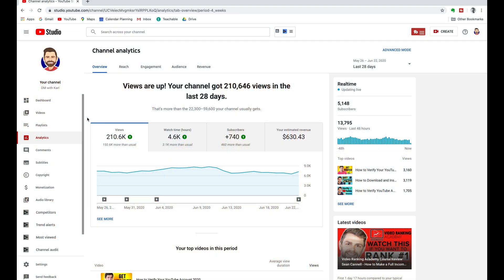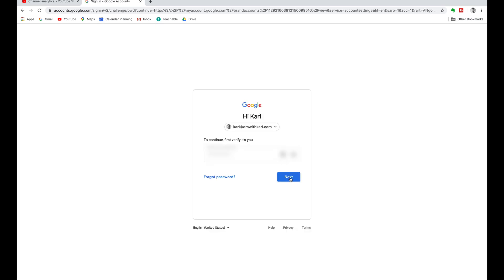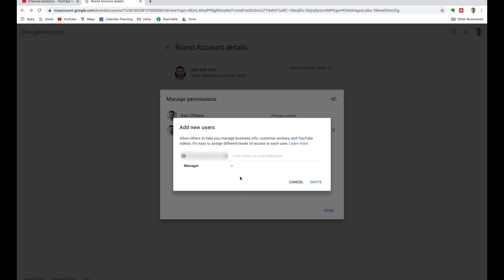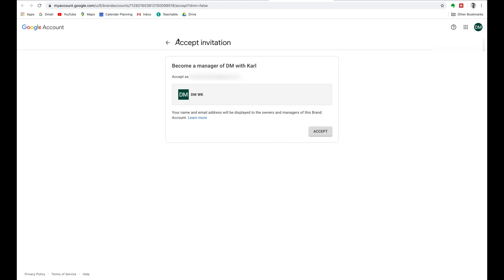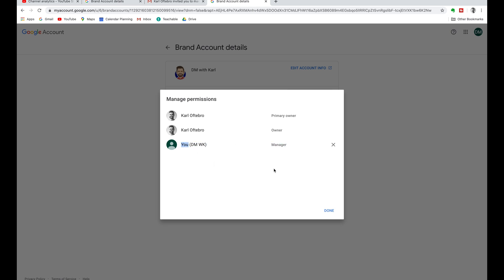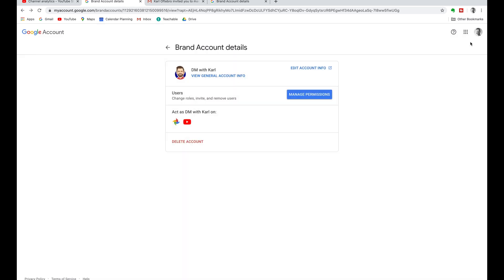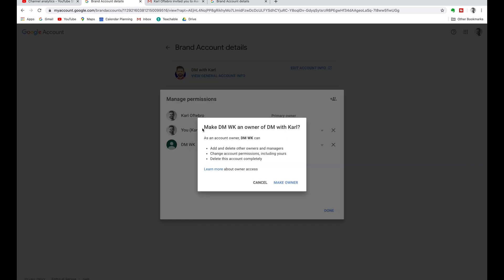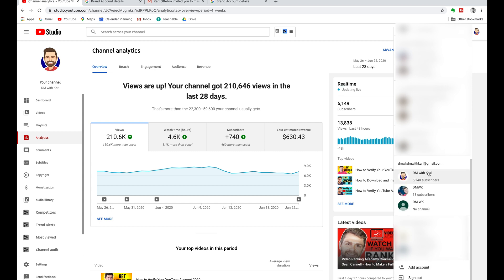Updated How to Change your YouTube channel Email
Updated How to Change your YouTube channel Email 2020. In this video we show you how to change the email on your youtube account channel. You can add a manager or transfer ownership of the channel to the new email. If you want to remove a manager from your youtube account then we can show you how. If you are looking to change the email for your youtube channel in 2020 then this updated video will show you how to add a new manager email to your youtube account and then transfer ownership of the account to the new owner email.

Get our Course How to Edit YouTube Videos in Davinci Resolve Free for 30 days ***

In this video DMwithKarl shows you How To Change The Email On Your Youtube Account 2020. If you want to change the email on your youtube account channel then this is for you.